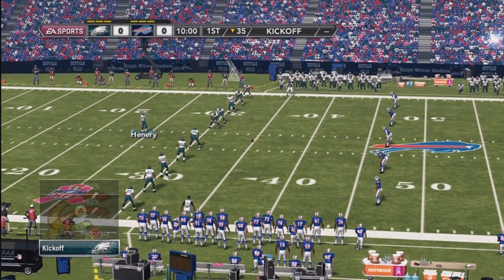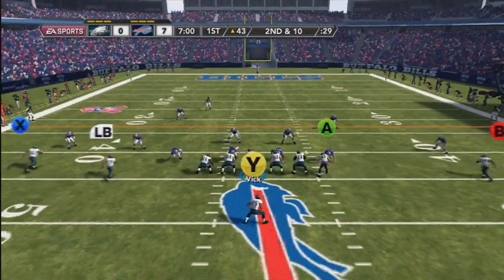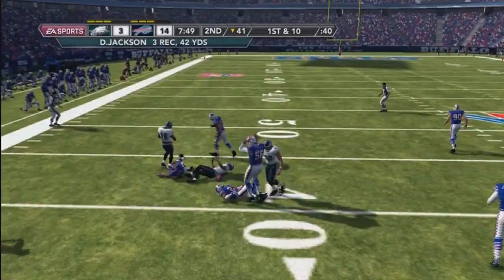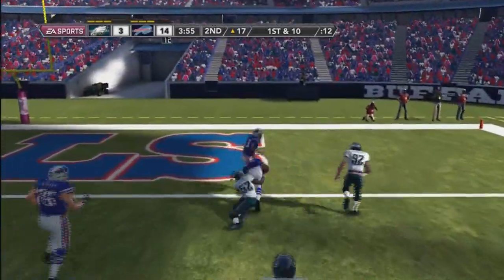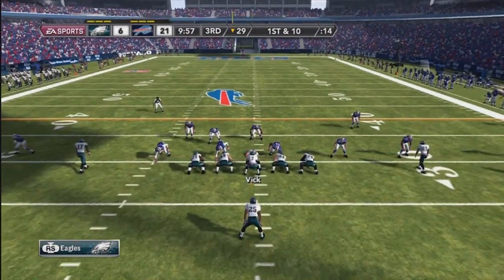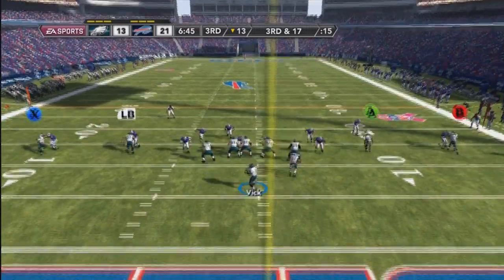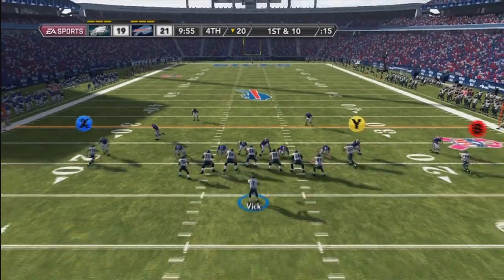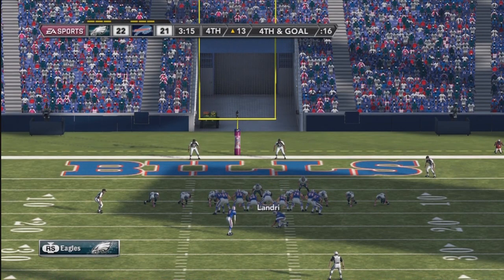Madden 12 Eagles Franchise - Week 5 vs. Buffalo Bills - Ep.6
The 3-1 Philadelphia Eagles are taking on the always tough Buffalo Bills. After signing one of the biggest free agents offseason in Mario Williams and also drafting elite Cornerback Stephen Gilmore the Bills are one of the top team in the NFL.